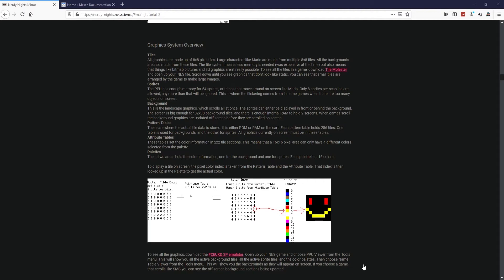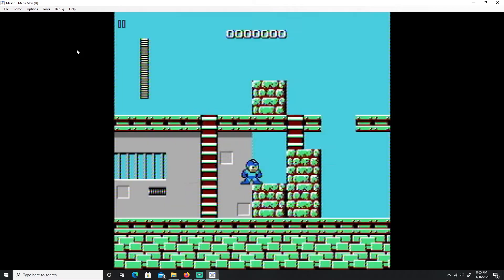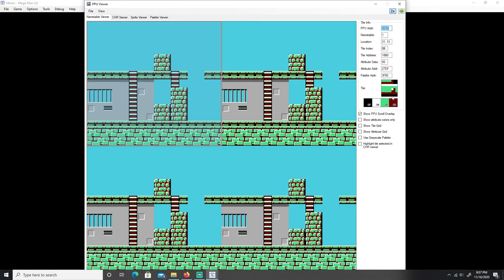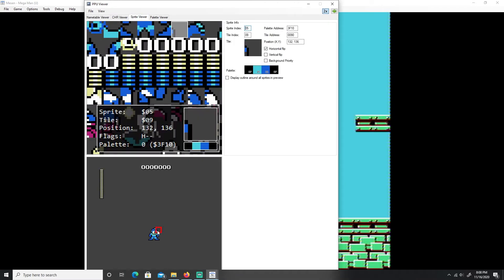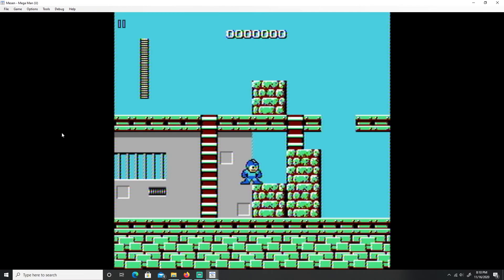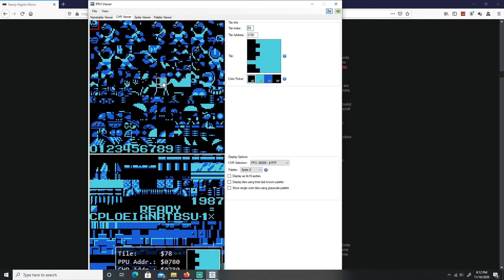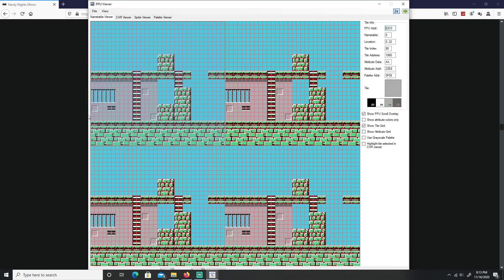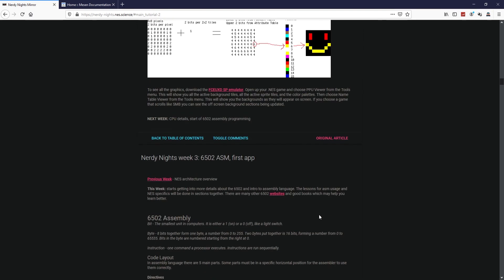NES Programming: Video 2D - Graphics Overview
In this video, I'll go over the graphics of the NES using the MESEN emulator on a live game to see how it all works.

Chapters:
0:00 Beginning
0:23 Mesen Emulator
1:39 PPU Debugger
1:49 Tiles
3:47 Sprites
5:39 Background
6:52 Pattern Table
8:39 Attribute Table
9:28 Palettes